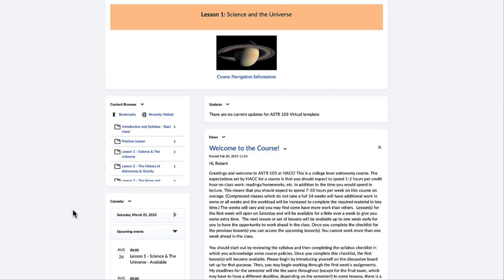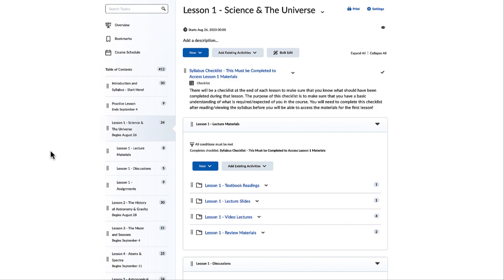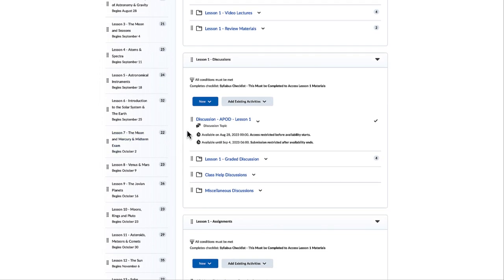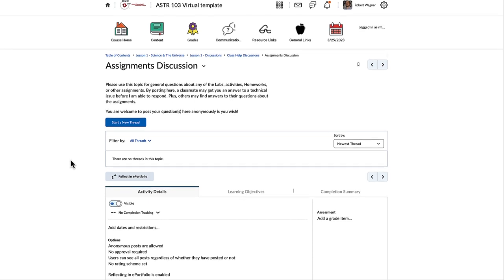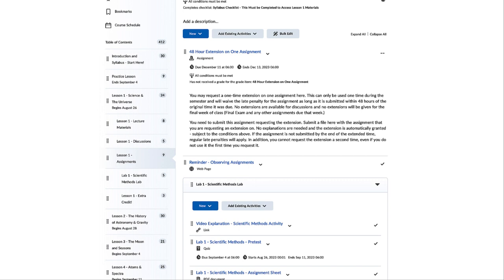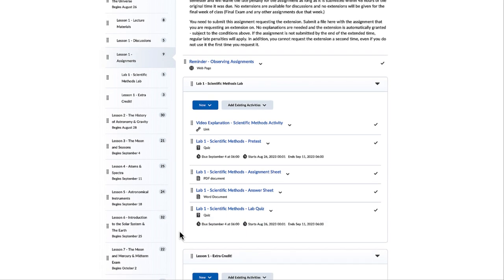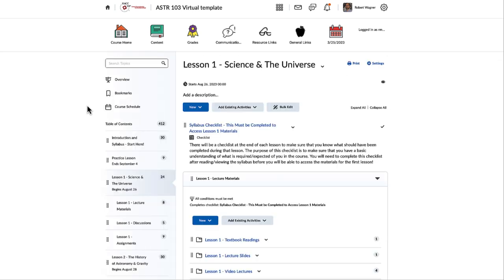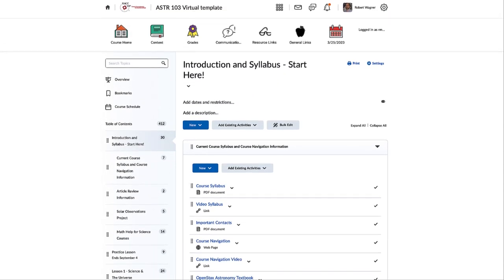Lesson 0 - Lecture 2 - Course Navigation Video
In this lecture, we will look at how the course is set up and how to go about navigating the learning management system.

These videos have been updated for 2023 and are being released under a CC-BY license so that others can feel free to adapt them for their use as long as attribution is given.

They are currently available only in Apple Keynote format. As each chapter is recorded and I have verified that the slides are correct, I will load PowerPoint and pdf versions through the same link above.